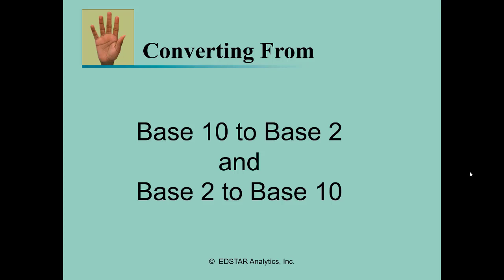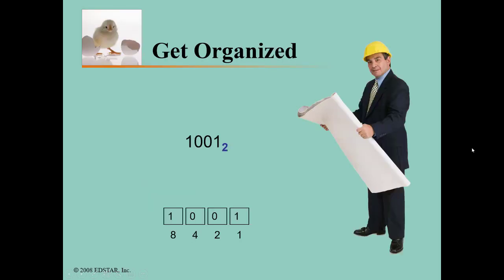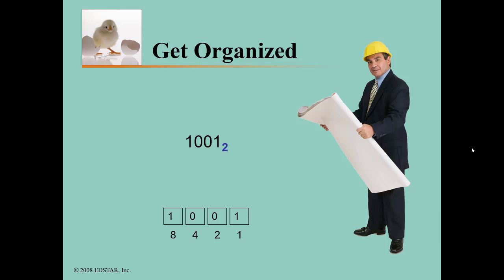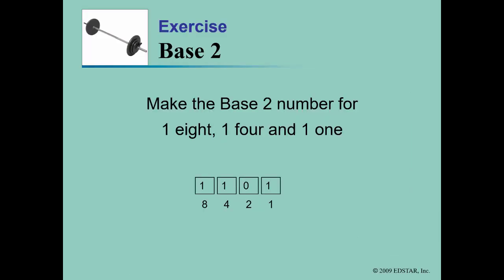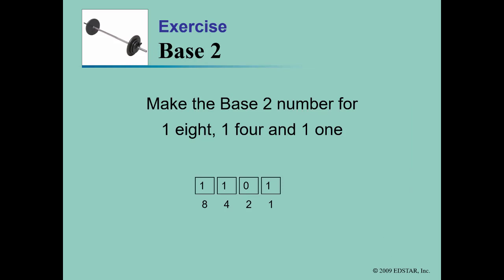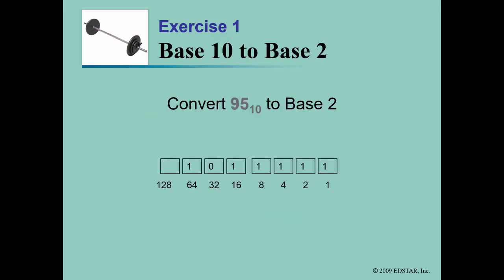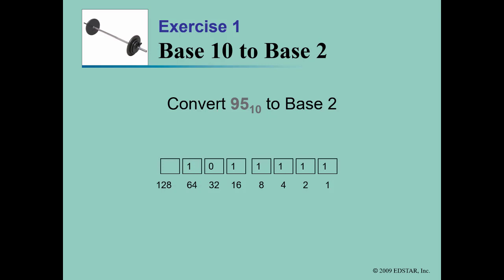Converting Between Base 2 and Base 10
This video explains how to convert from Base 2 to Base 10 and from Base 10 to Base 2.